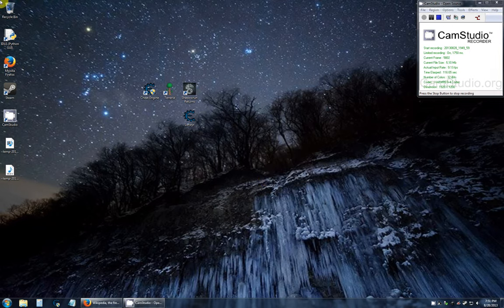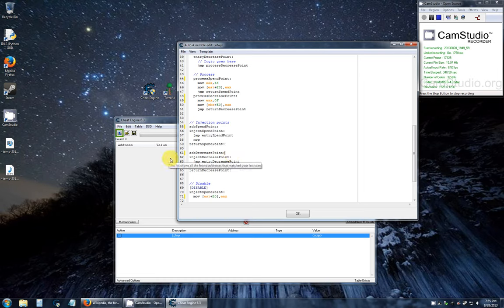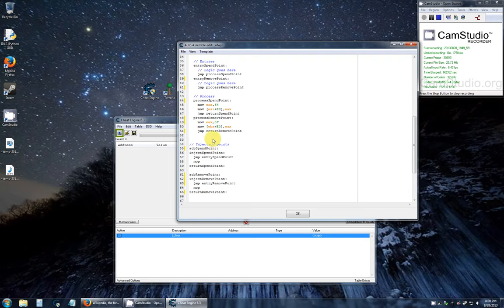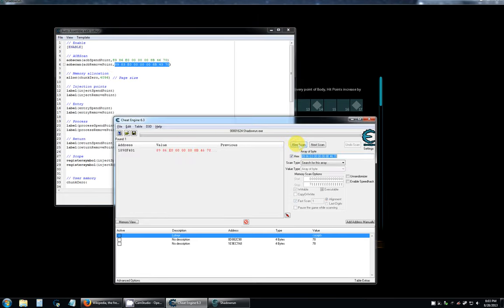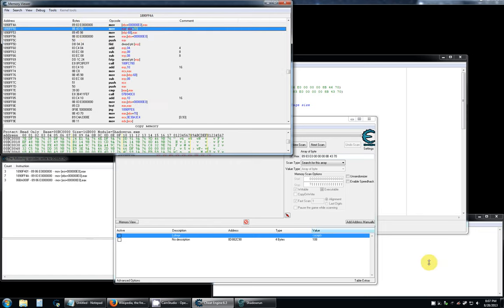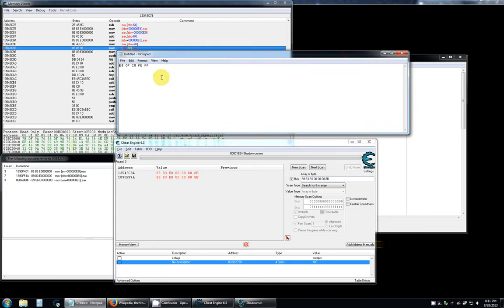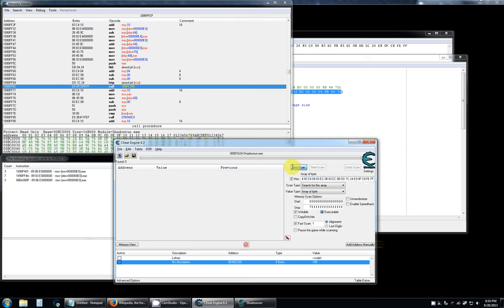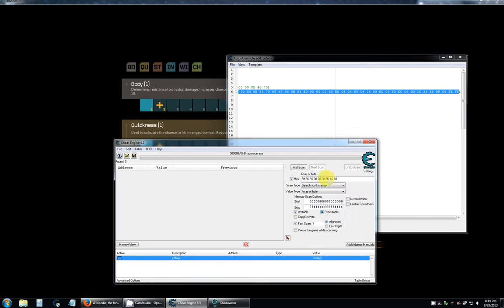Bug fix uno